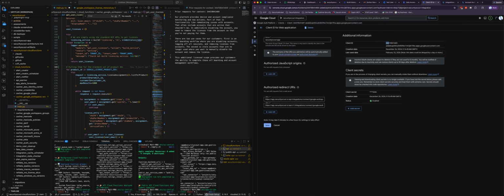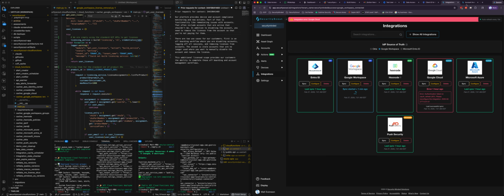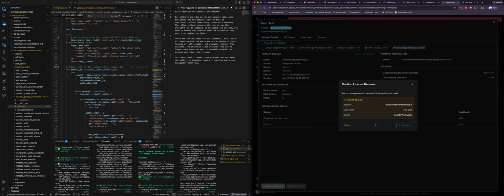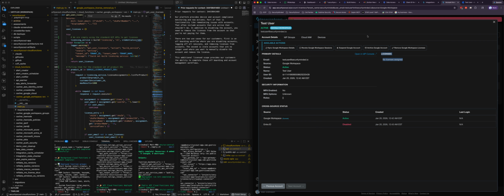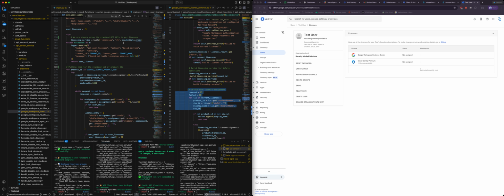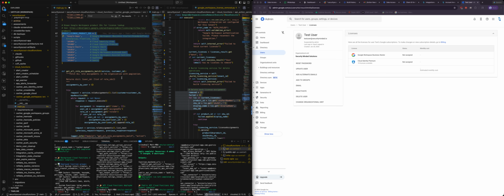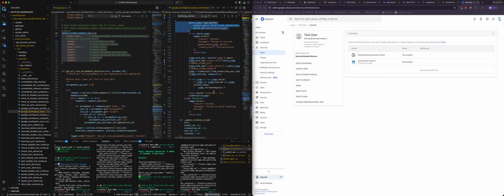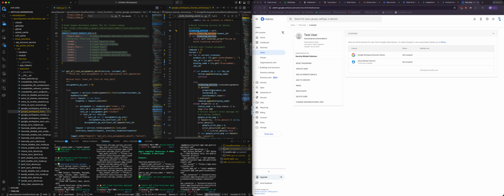SecurityScout - OAuth verification - Licenses